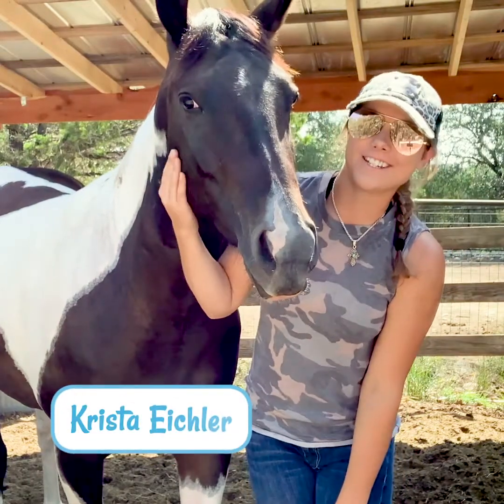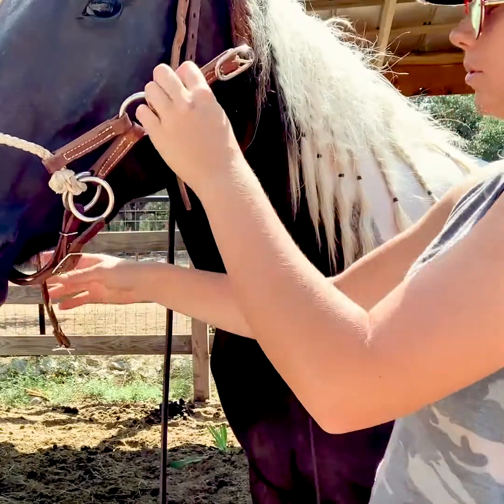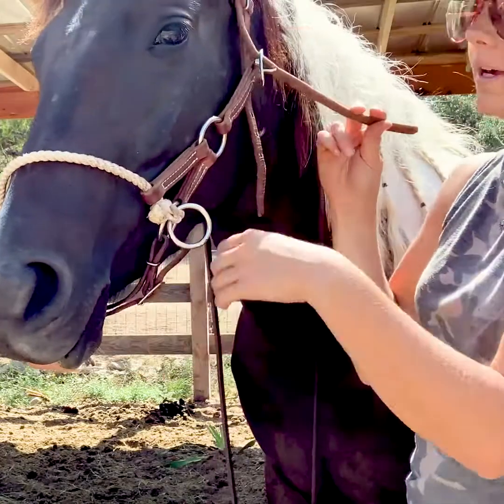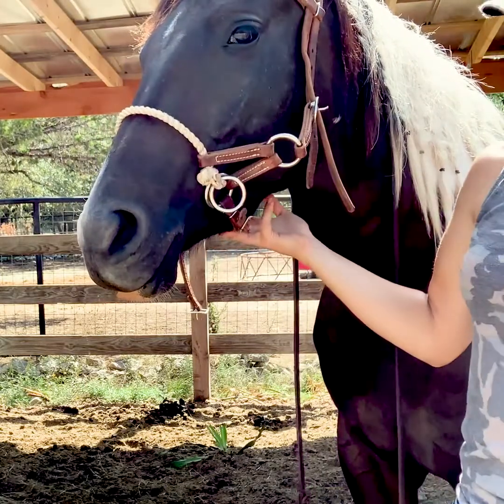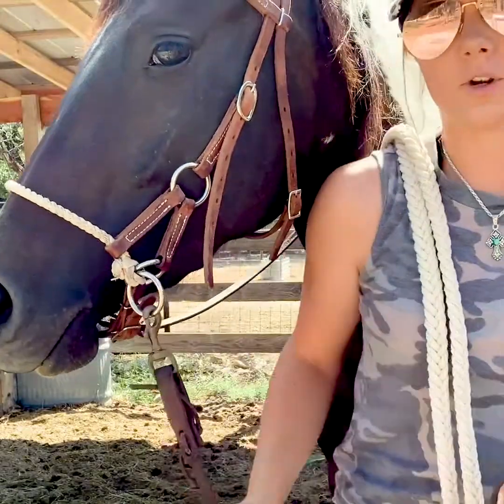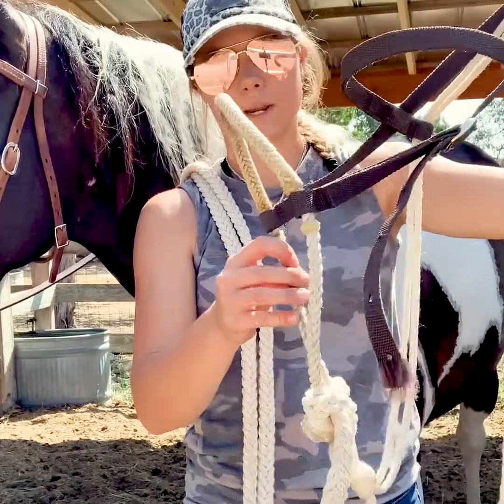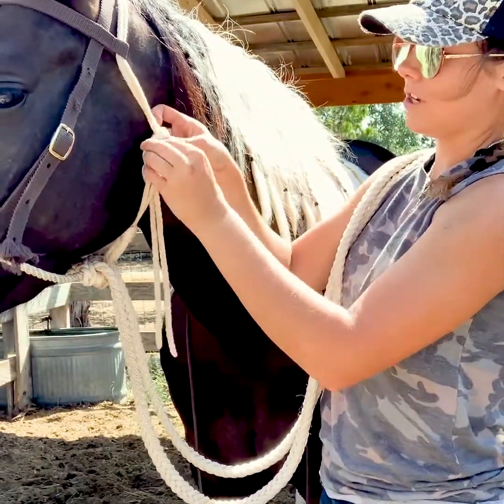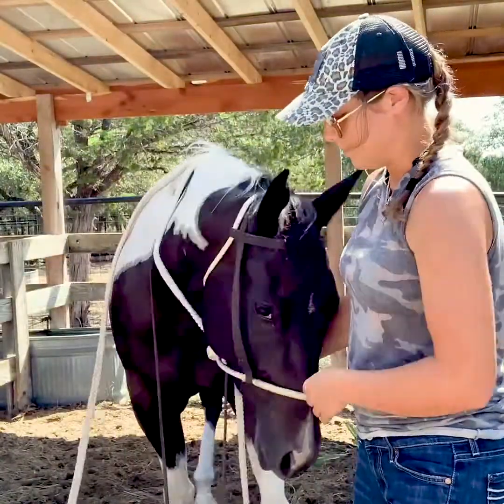How to Fit a Hackamore to a Horse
Have you ever used a hackamore for your horse? In today's Quick Tips for Horse Owners, Krista shows us the proper way to fit a hackamore for maximum benefit. Check it out!💗 Spoil your horse with gourmet treats, tack and more today!